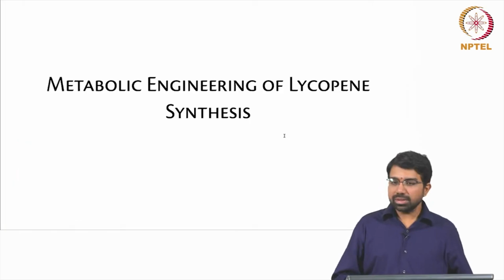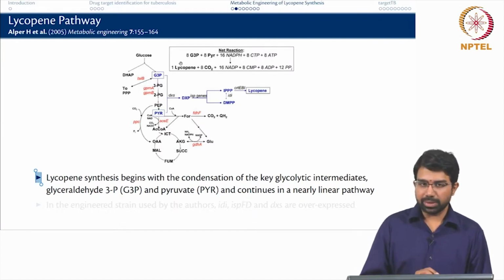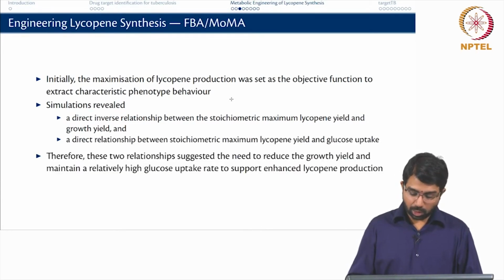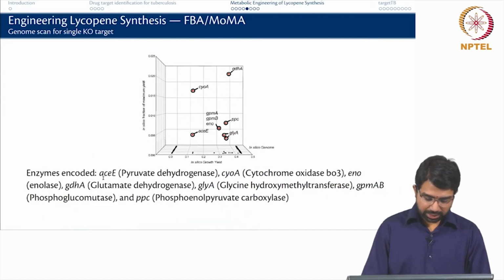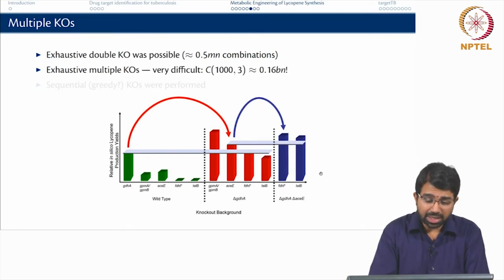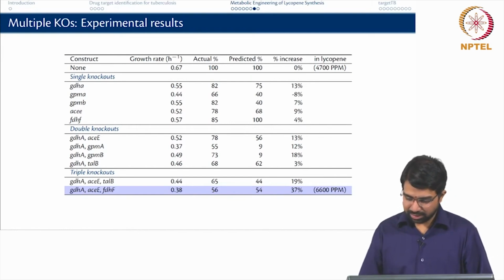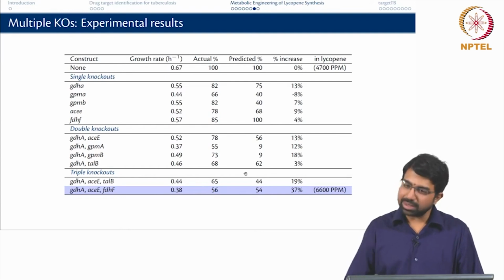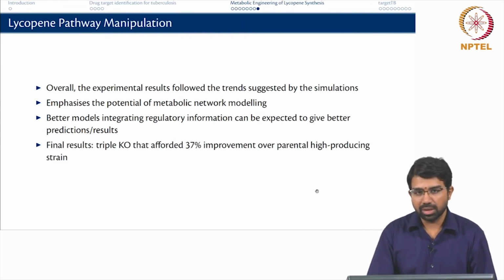Constraintbased Modelling of Metabolic Networks_ Applications